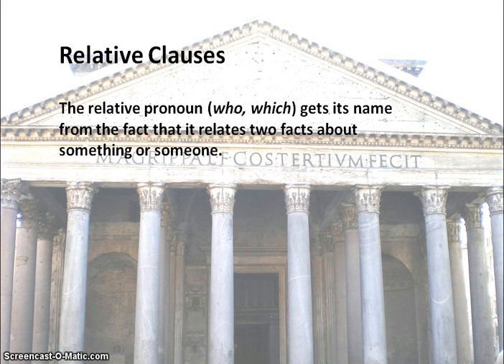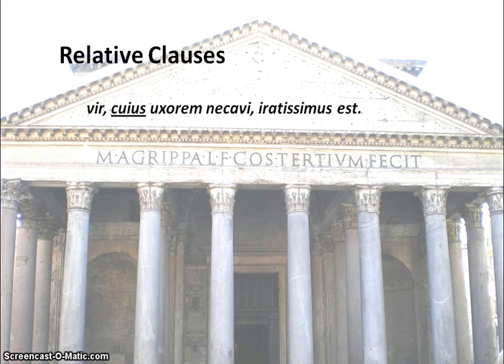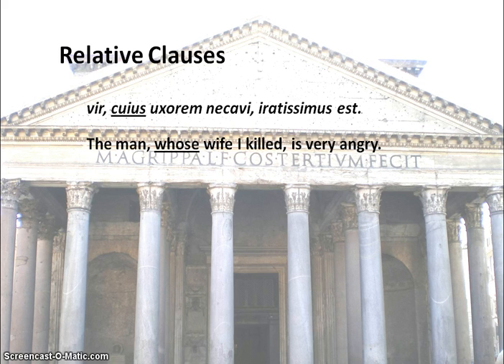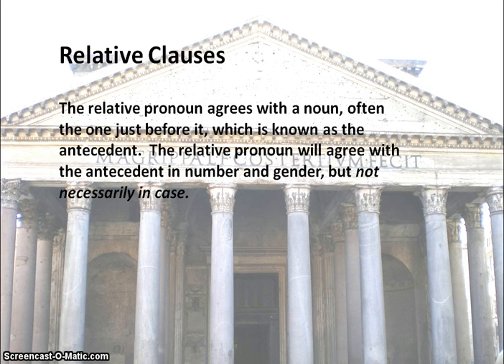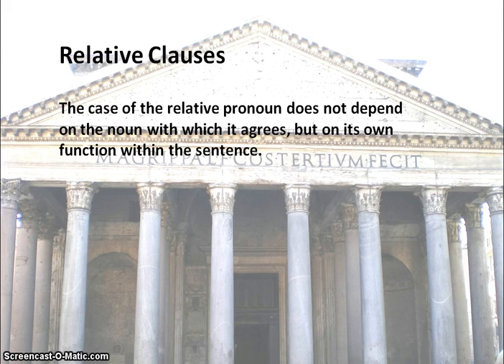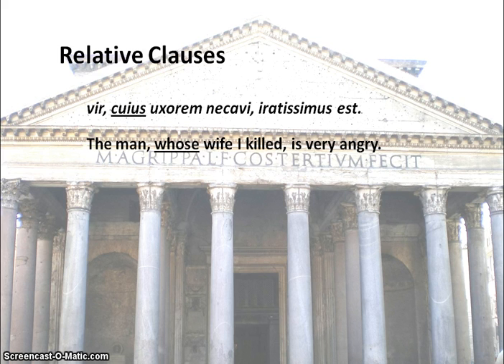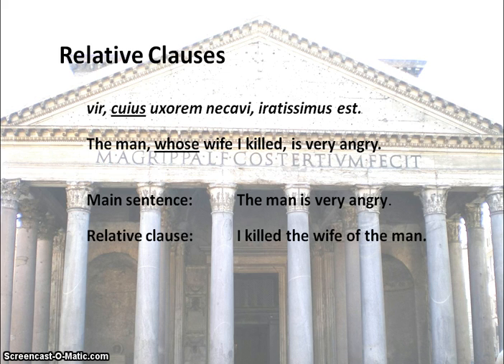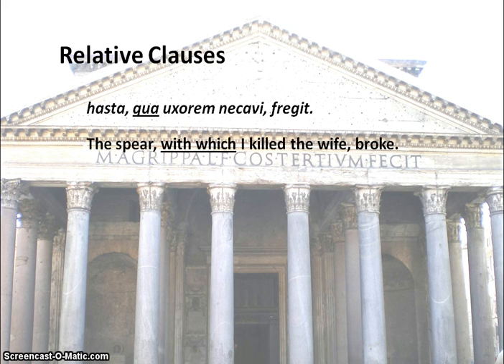Relative Clauses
A short video explaining relative clauses for Latin GCSE